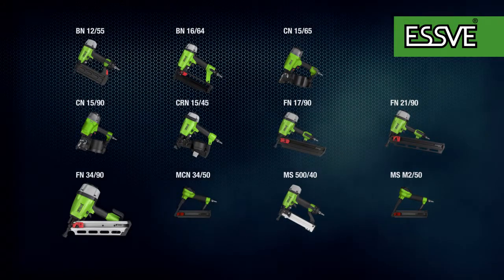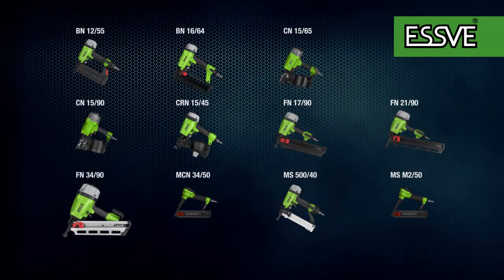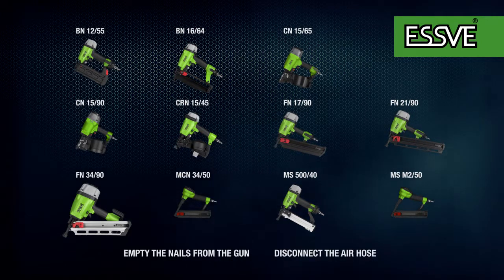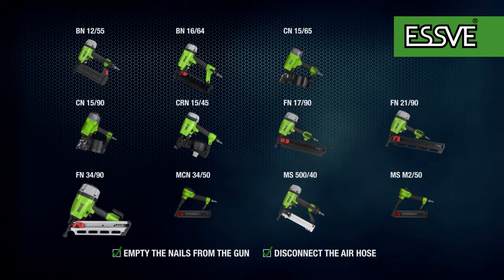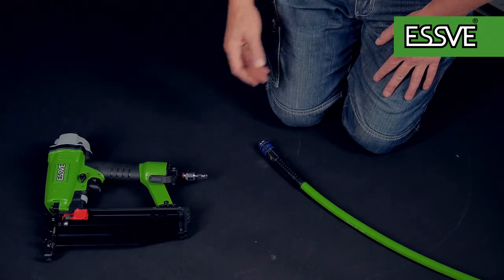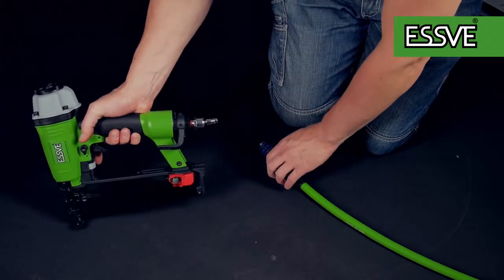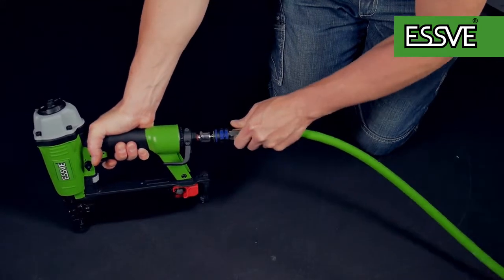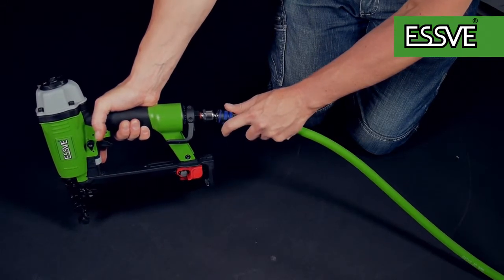Shock start Nail gun - Instructional video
Sometimes the nail gun can jam with the firing pin out. This video shows you how to easy it is to fix the problem with a shock start. This is one in a series of Essve instructional videos showing how you can easily service your compressor or nail gun yourself. In order to maximise the performance and service life of your equipment, it is important to service it at regular intervals. More videos from Essve can be found